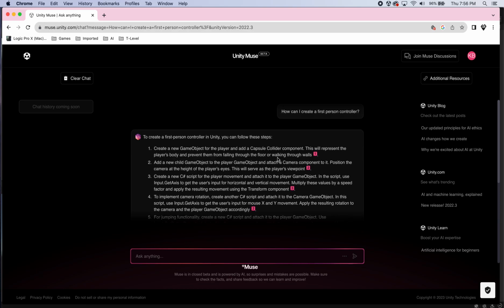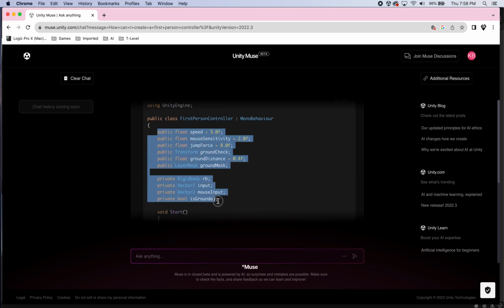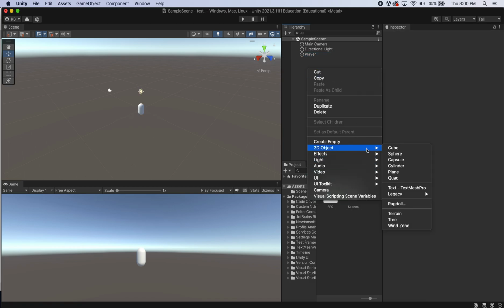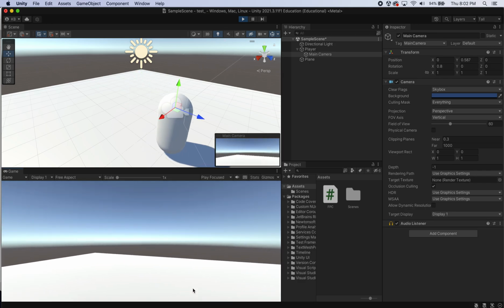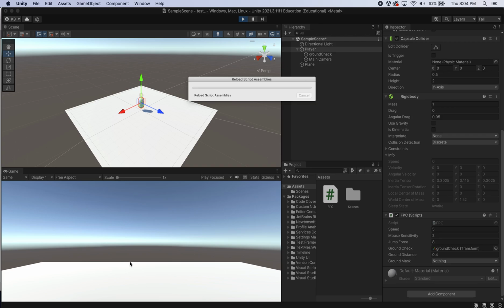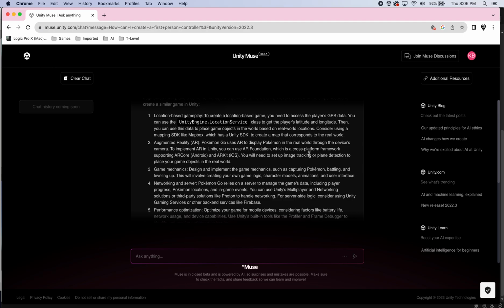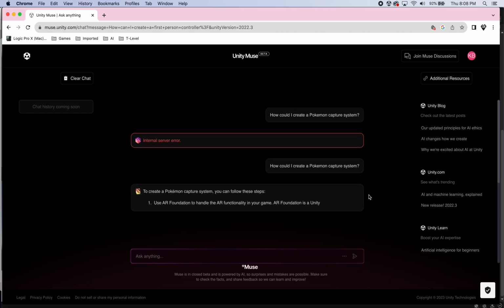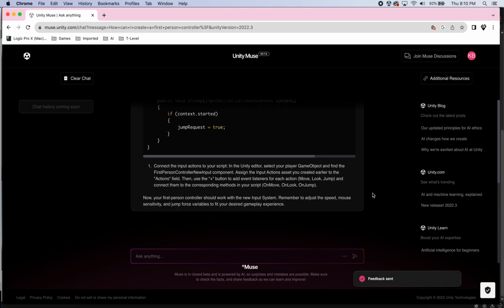Trying out Unity Muse AI (Closed Beta)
I have been lucky enough to be invited to use Unity's new chat bot AI known as 'Muse'.

Apologies for me mumbling along, but as a University lecturer thought it would be a good chance to voice my opinion about AI and students using it.